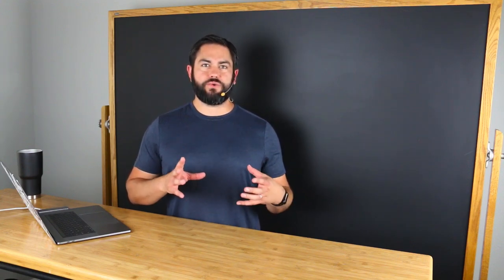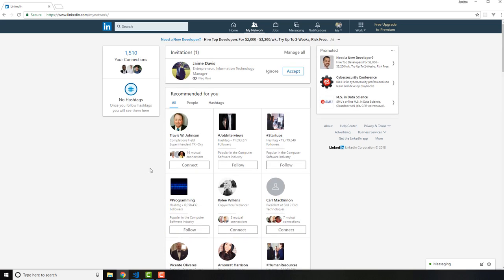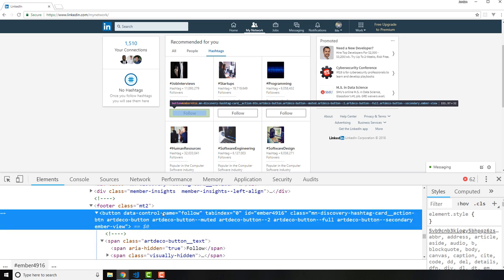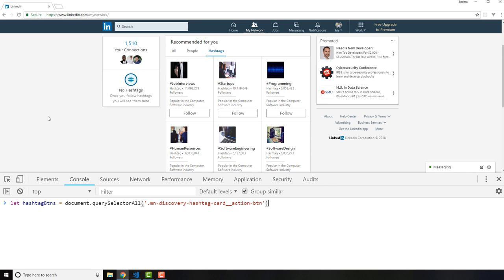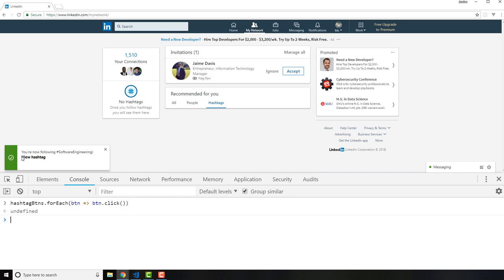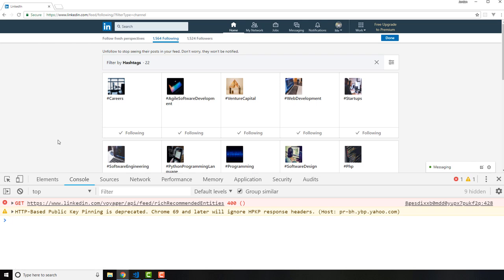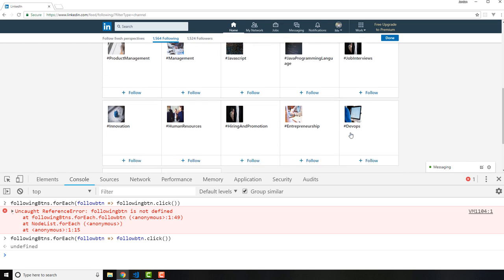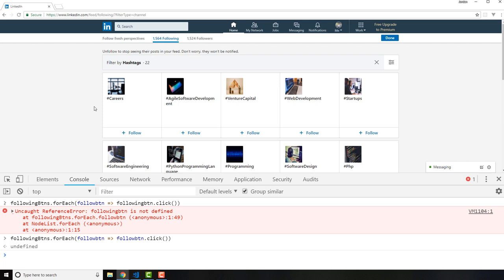How to Automate Browser Tasks with JavaScript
In this JavaScript tutorial we'll walk through how to automate browser tasks, specifically we'll see how you can automatically follow and unfollow on LinkedIn as a case study.

The JavaScript code that we'll be writing can be used for the majority of browser automation tasks. Remember there are two key steps to building a script:

1. Selecting the page elements that you want to work with.
2. Looping over the elements and performing whatever task you want to run. In our example we clicked on each button.